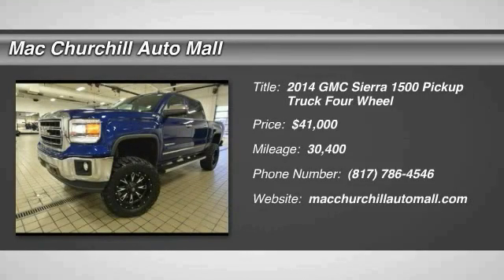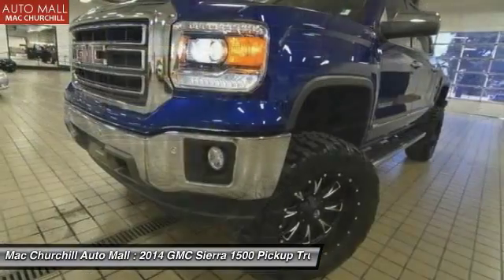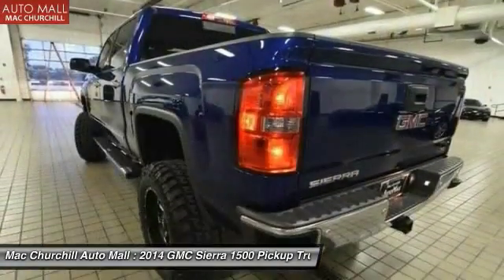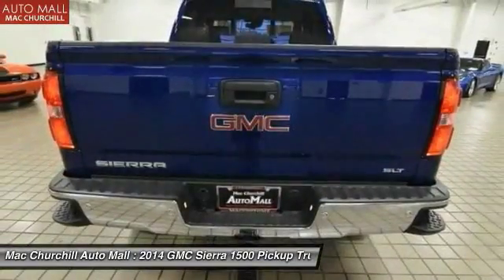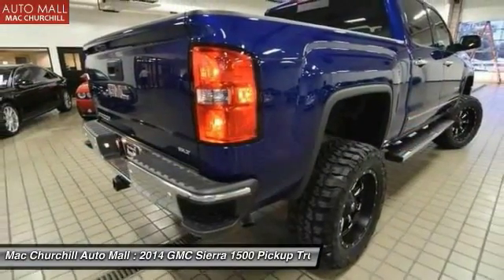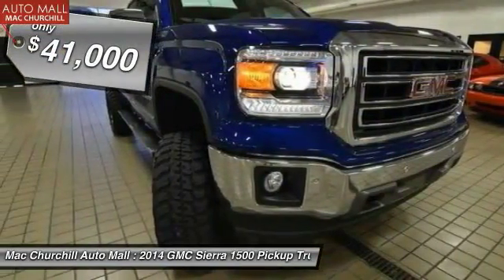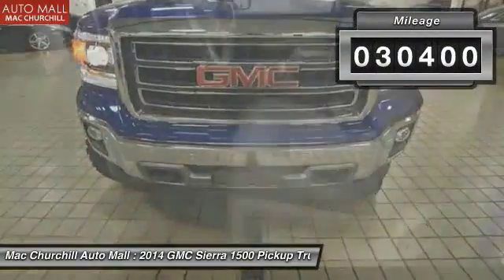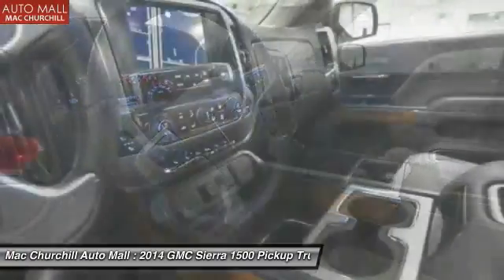2014 GMC Sierra 1500 Bedford, Ft. Worth TX, Grapevine TX, Dallas TX, Arlington TX C53577P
2014 GMC Sierra 1500 SLT

Thank you for your interest in one of MAC CHURCHILL AUTOMall's online offerings. Please continue for more information regarding this 2014 GMC Sierra 1500 SLT with 30,400 miles. With a CARFAX Buyback guarantee from MAC CHURCHILL AUTOMall, you'll drive away with more than just a great GMC Sierra 1500. You'll drive away with peace of mind. You deserve a vehicle designed for higher expectations. This GMC Sierra 1500 delivers with a luxurious, well-appointed interior and world-class engineering. No matter the terrain or weather, you'll drive at ease in this 4WD-equipped vehicle. With exceptional safety features and superb handling, this 4WD was engineered with excellence in mind. The incredibly low miles and painstaking upkeep on this GMC Sierra 1500 make it a once-in-a-lifetime deal.